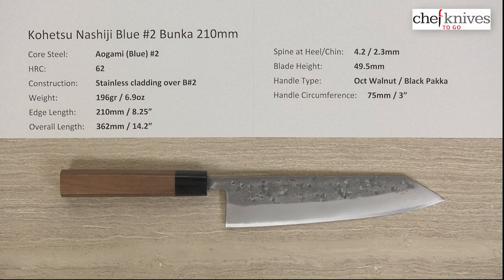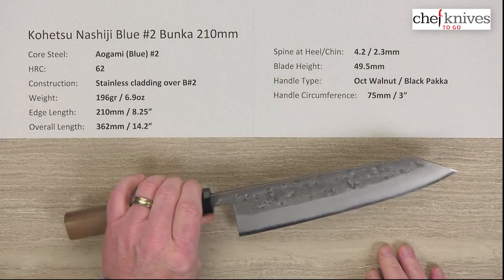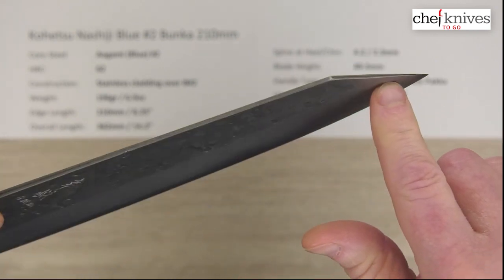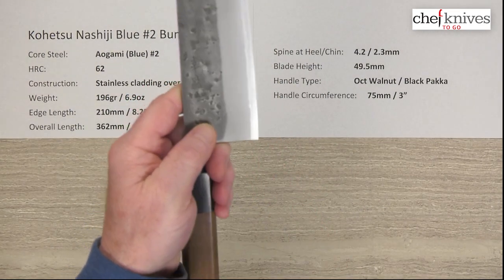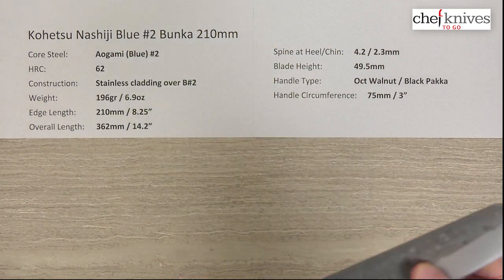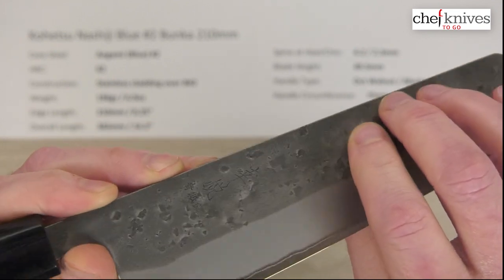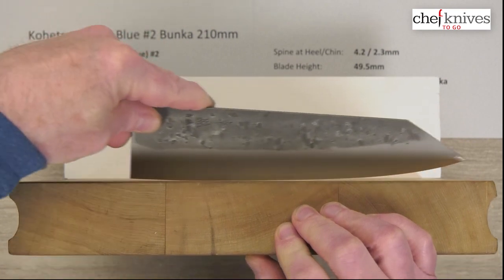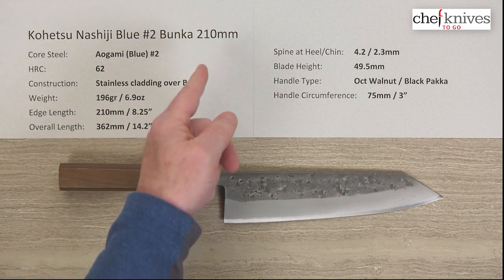Kohetsu Nashiji Blue #2 Bunka 210mm Quick Look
A quick product review of the Kohetsu Nashiji Blue #2 Bunka 210mm.